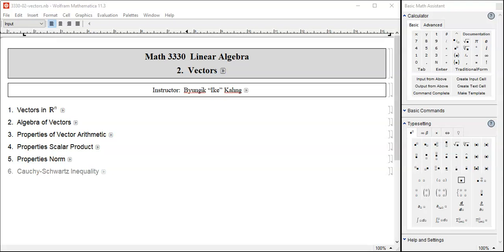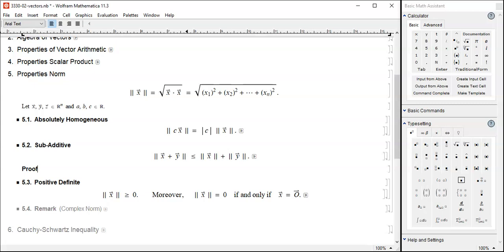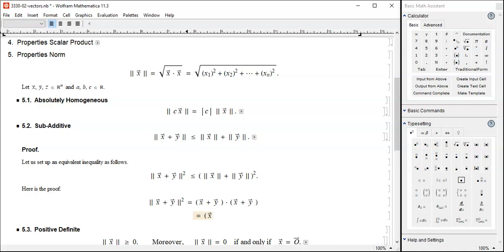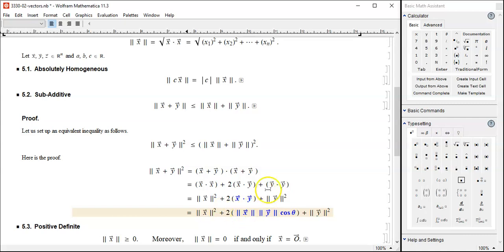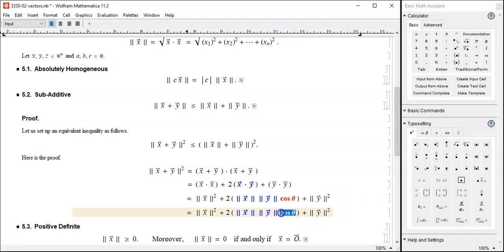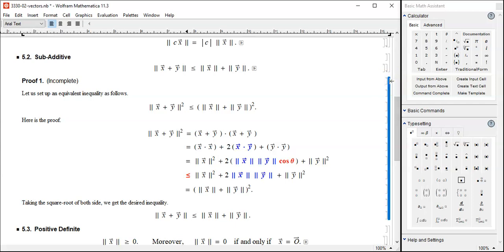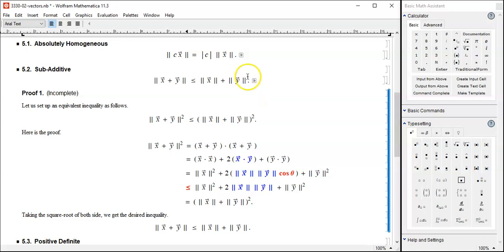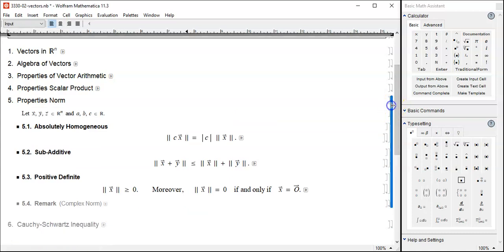3330 02 Vectors 4